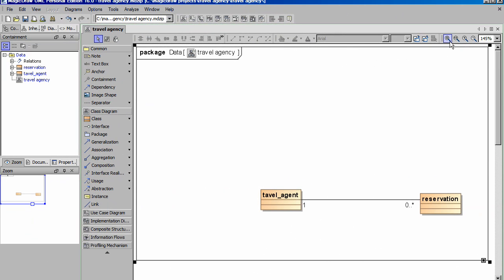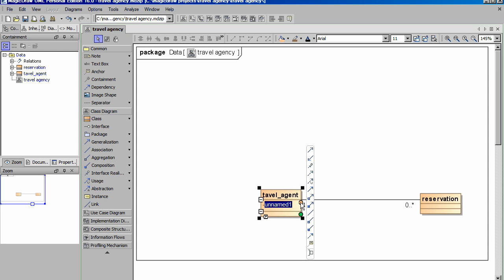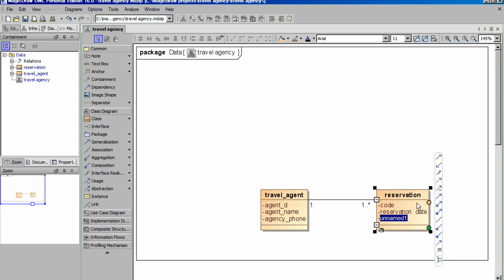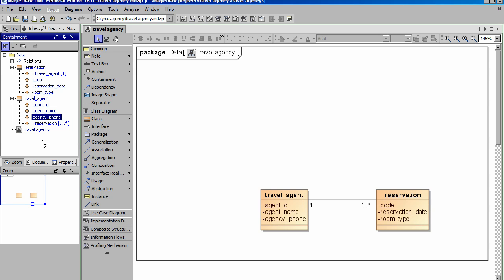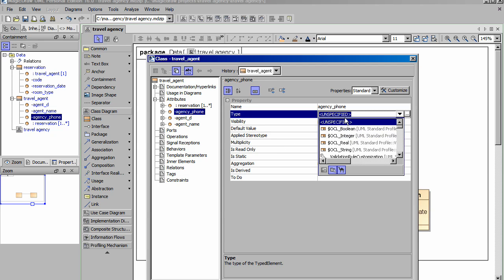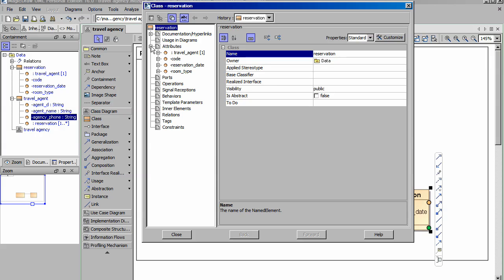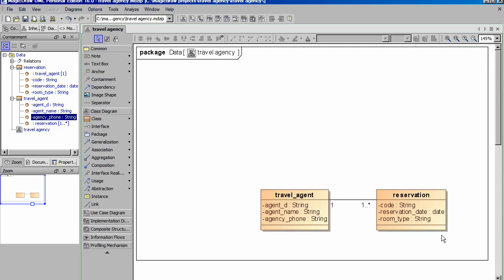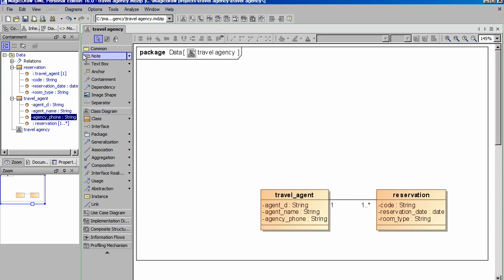Drawing attributes and data types in Magicdraw for UML class diagrams.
Creating (and deleting) attributes and data types in Magicdraw for UML class diagrams. You can get the PDF's and paper tutorial I'm following